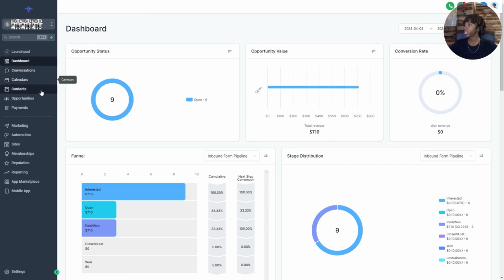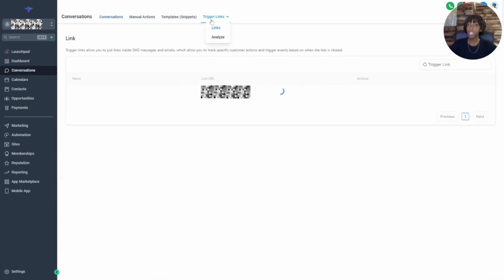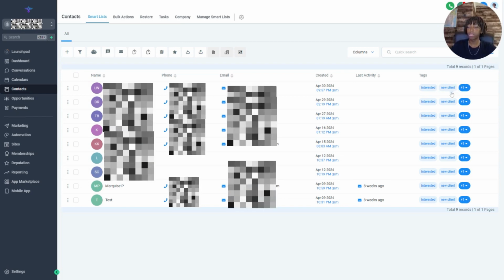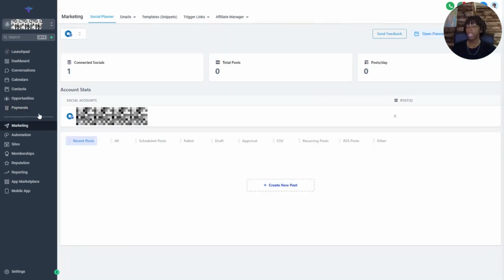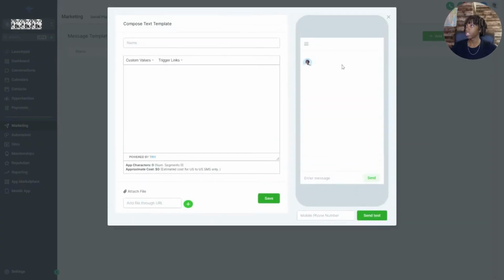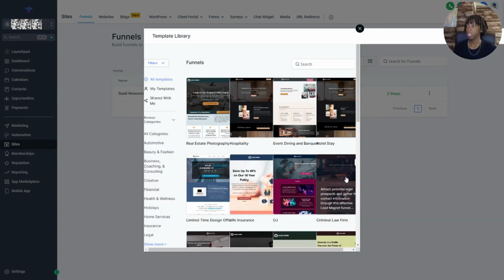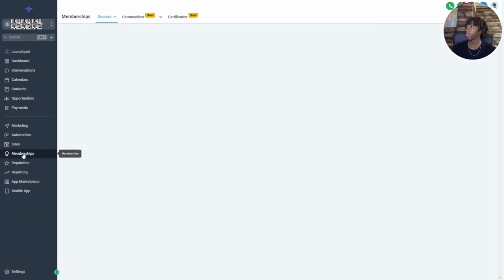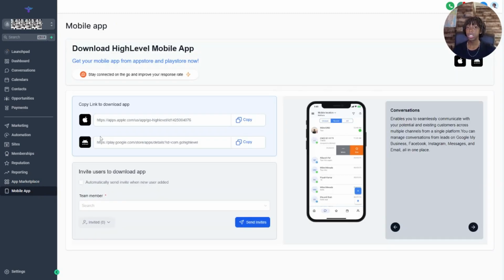How To Use GoHighLevel: The All-in-One Software for Automation, Marketing, and CRM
In this video, I provide an overview of GoHighLevel, an all-in-one software that combines automation, marketing, CRM, and more.

1. 📸 Instagram:

2. 🖥 Join the 1000+ people reading the newsletter weekly